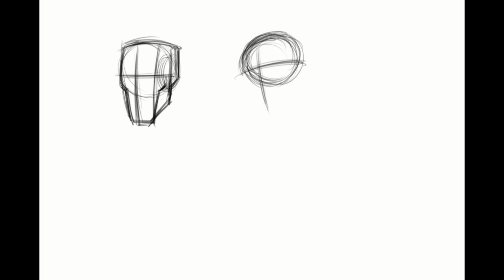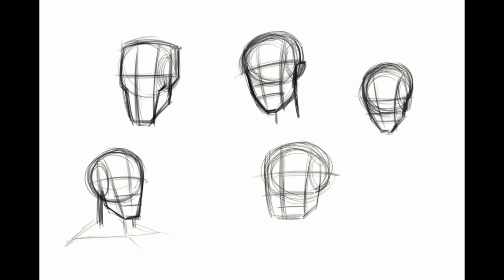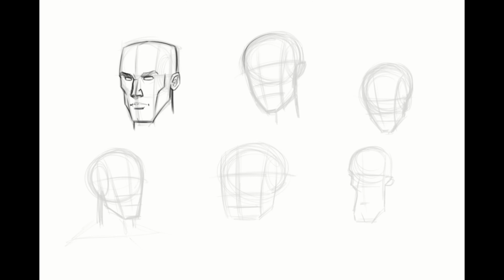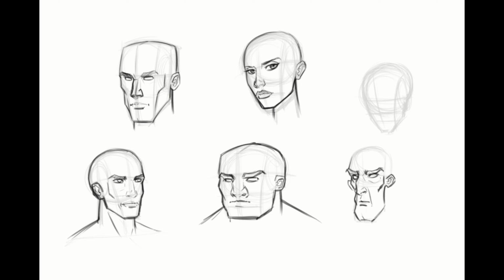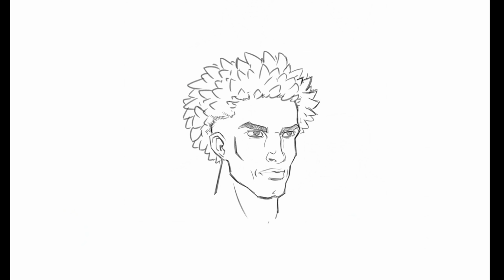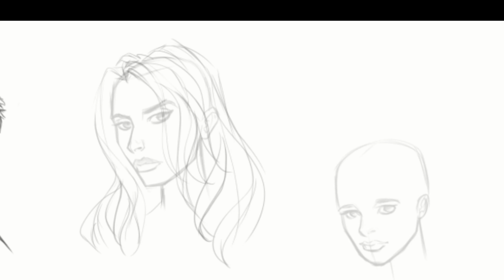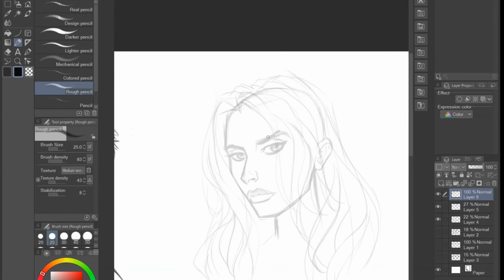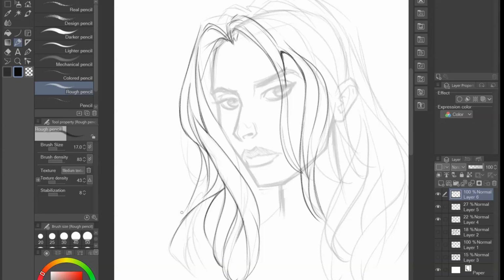How to Draw Hair for Your Character Designs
How to draw and design Hair for your character designs can be challenging.
Knowing when and where to add details without making designs look cluttered or messy is important.
In this video, I show you some techniques to design and draw hair shapes and styles so that your artwork maintains a clean and professional look.

I would love to hear from you, and answer any questions you might have about this video or any video lesson I've done.

You can find links to videos below to learn more about drawing character Facial features for male and female characters.

All artwork for this video was created using Clip Studio Paint
on a Huion Kamva 24' 4K tablet.